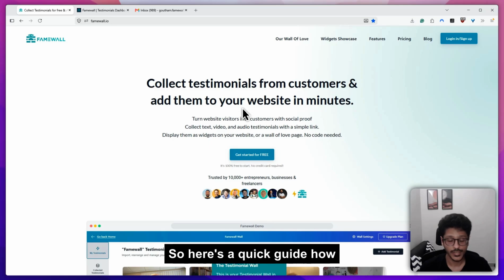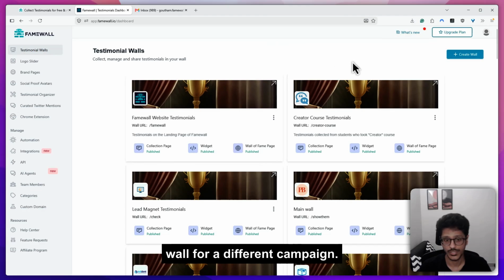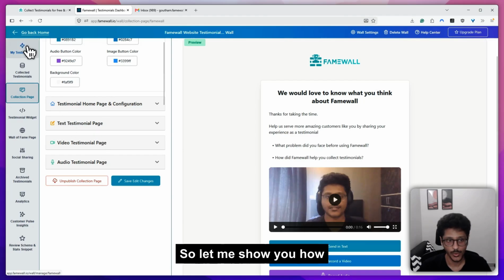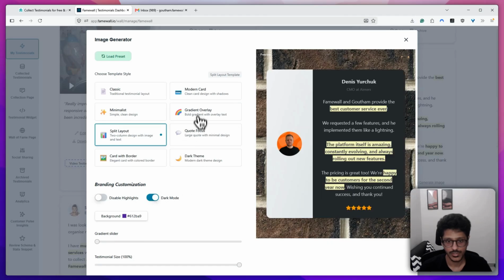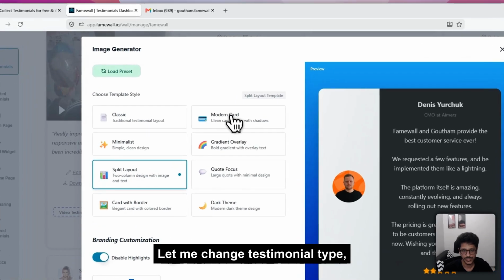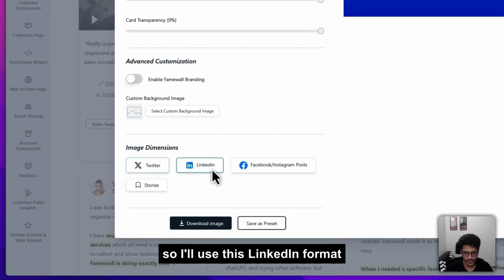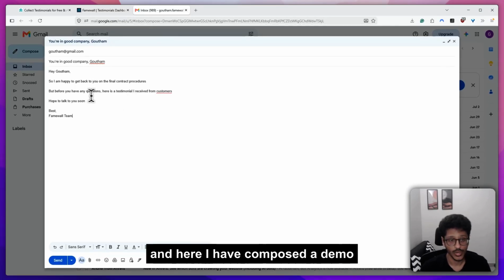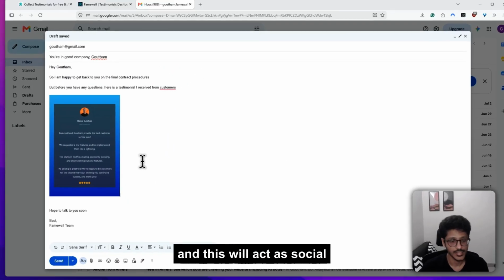Turn Reviews Into Testimonial Images & Graphics for Marketing (Free Tool)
Want to turn reviews into images that actually drive sales?

In this quick tutorial, you'll see how to turn plain customer testimonials into scroll-stopping, on-brand testimonial images that you can drop straight into your emails, ads, and social posts using one free tool.

Here's what most brands get wrong: they collect glowing reviews and then let them die in a screenshot folder.

The businesses that win turn those reviews into visual social proof and put it everywhere buyers actually look.

I'll show you the exact settings I use to make testimonial images that look professionally designed in under 2 minutes — no Photoshop, no designer, no design skills.

⏱️ Chapters / Timestamps  *(frame-verified against the on-screen visual)*

0:00  Turn reviews into testimonial images
0:22  Import or collect your testimonials
0:46  Generate a testimonial image
0:58  Customize the design
1:56  Add the image to your email
2:22  Use testimonial images everywhere